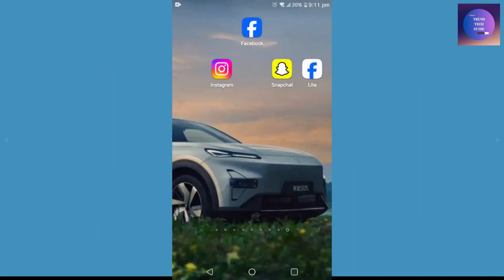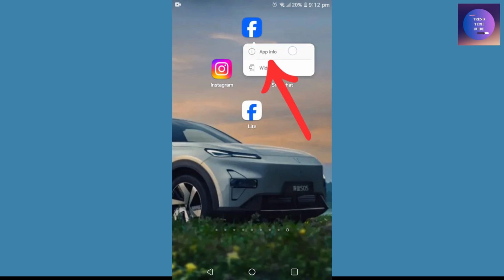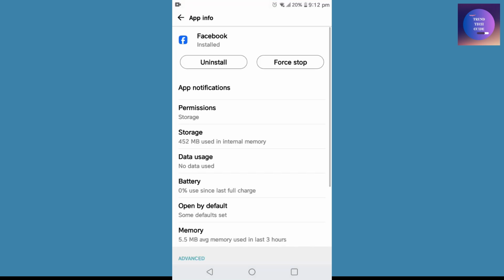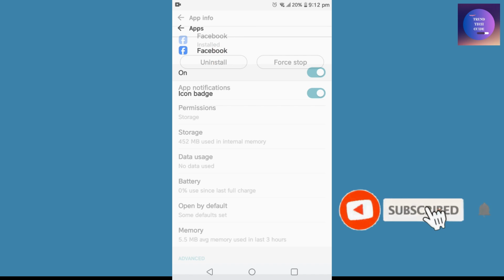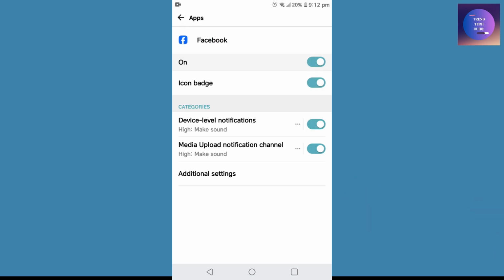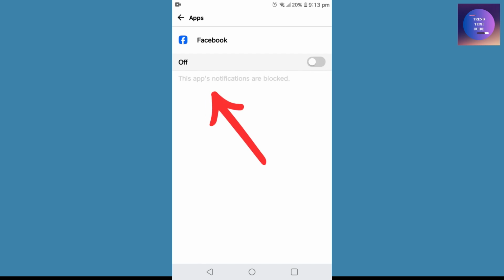How to Turn Off Notifications on Facebook App | Quick Guide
Learn how to turn off notifications on the Facebook app with this quick and easy guide. Manage your settings on Android or iPhone to stop unwanted alerts and enjoy a distraction-free experience.

👉 Explore more!